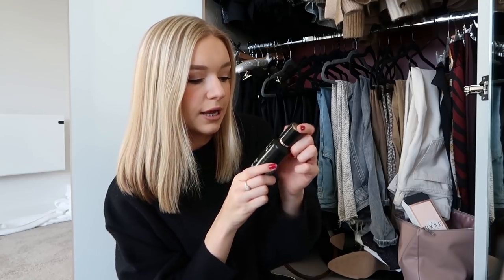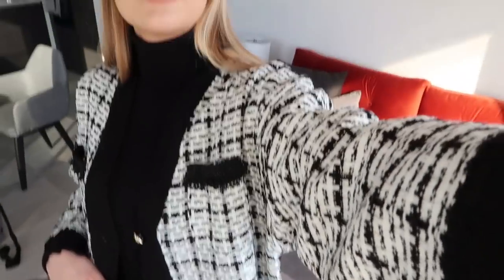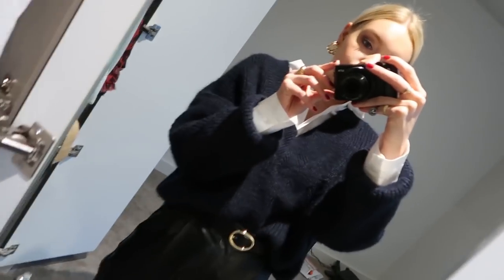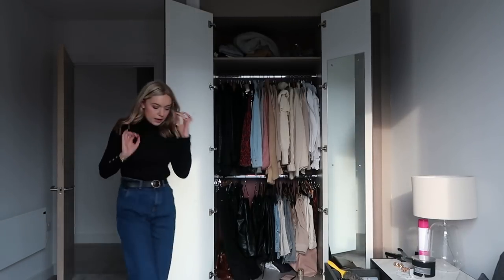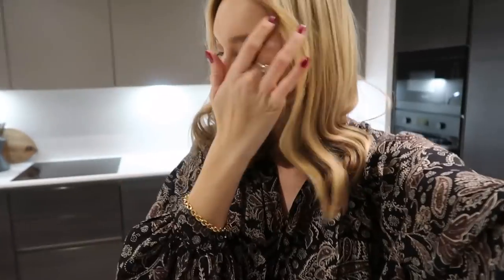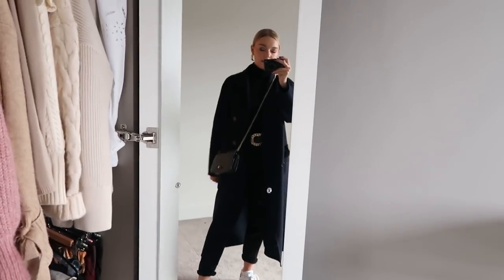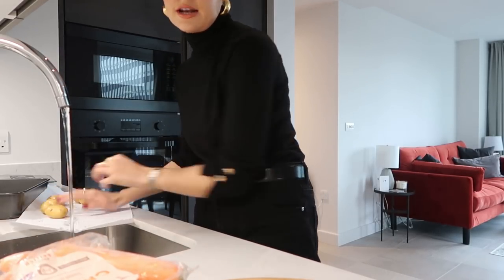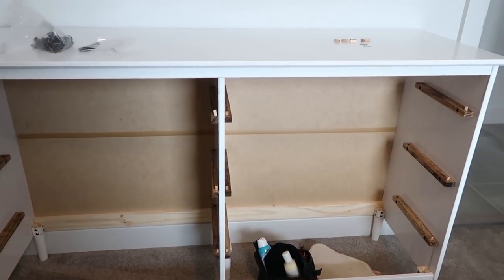A WEEK IN OUR NEW HOME | GIRLS' DINNER PARTY, EVENTS AND COOKING | Lydia Tomlinson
A WEEK AT OUR NEW HOME
A COUPLE OF WORK EVENTS
A GIRLIE DINNER PARTY

Crammed so much into this video but really getting into the swing of vlogging in the new apartment! Hope you enjoy it (maybe worth watching with a cup of tea and a couple of biscuits haha!).

INFO -
If you've just discovered me then don't forget to subscribe and follow me on Insta And if you fancy a read, then my blog, The Millennial Girl's Guide, is a satirical etiquette manual for the modern female: with jokey 'how tos' and survival guides for living life in our millennial world!

Some of the products/pieces I wear and show are sent to me by the PR company. Unless disclaimed, I am in no way contracted to talk about or promote the item. I only accept and show PR products if it’s something I like.

PRODUCTS MENTIONED -

BOBBI BROWN FOUNDATION (BEIGE)

BLACK ROLL NECK (SIMILAR)

BLACK MOM JEANS (SIMILAR)

BLACK POINTY BOOTS

ZARA BLACK HEADBAND (SIMILAR)

H&M PHOTO FRAME

H&M LEATHER TRAY